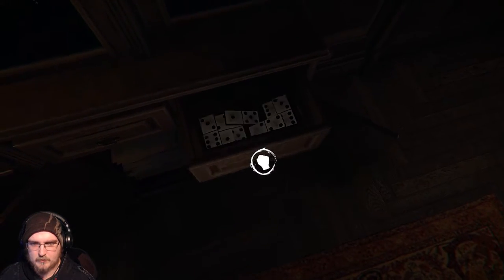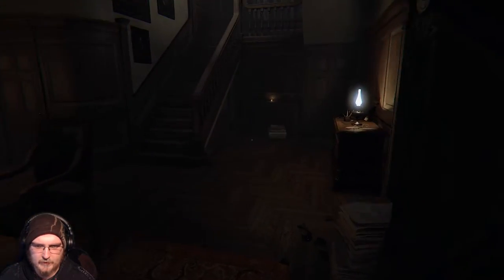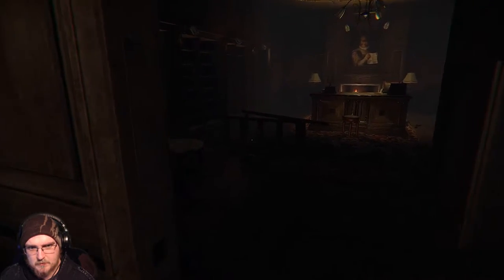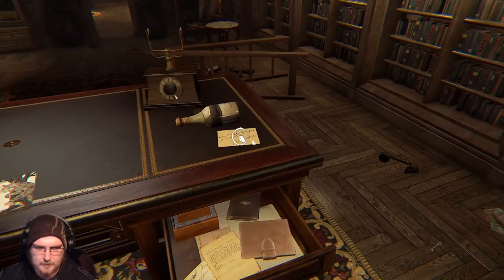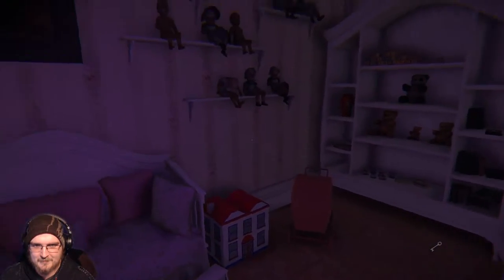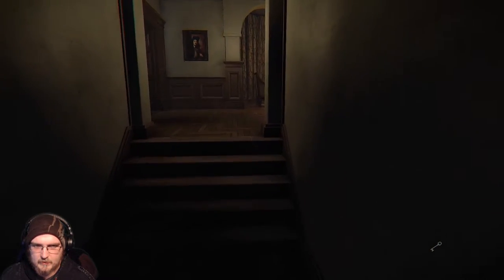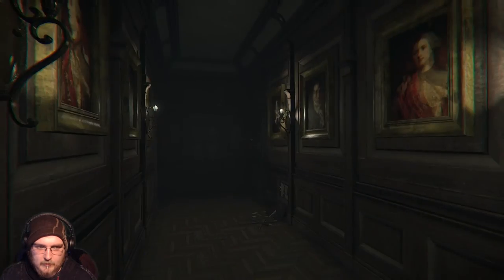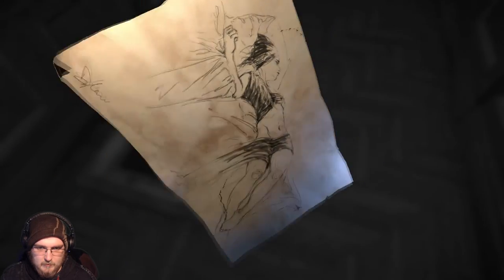Layers Of Fear - Creepy Painting (Strong Language)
Today I'm playing Layers of Fear from Bloober Team SA & Aspyr. This is a cool first-person psychedelic horror game with a heavy focus on story and exploration. I'm enjoying it so far the sound and graphics are brilliant.
Sharing the videos helps me out a lot!

If you wish to support me and this channel then optional donations are available
All and any donations are deeply appreciated and go directly to supporting me and this channel.